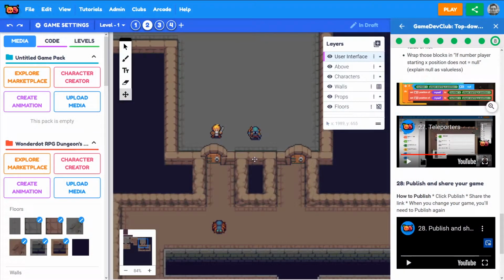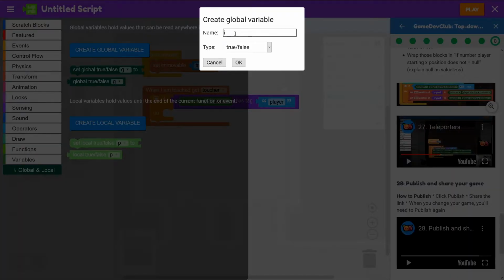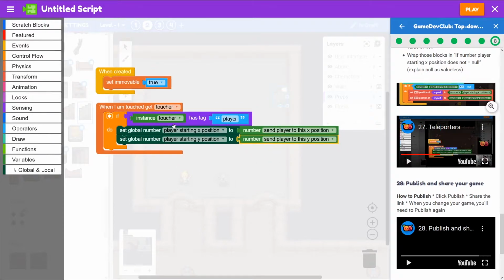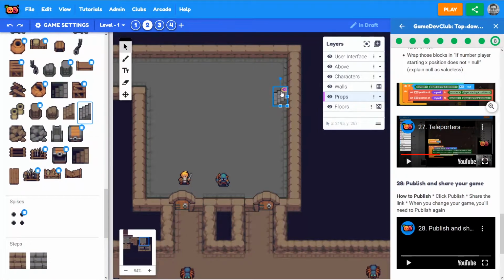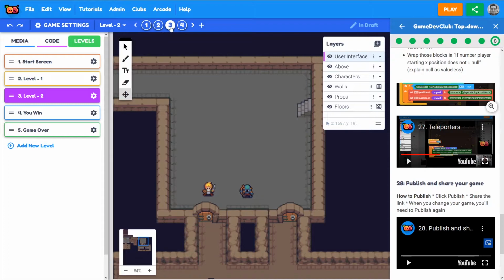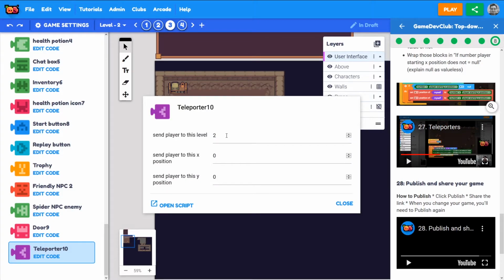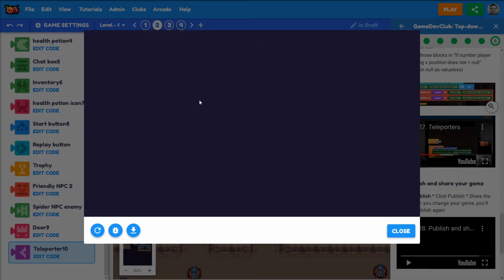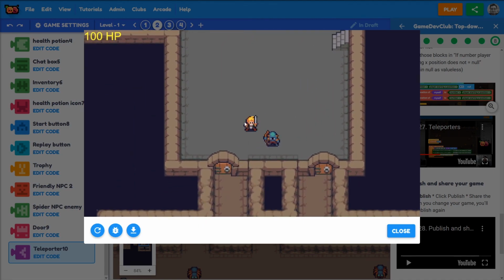Week 8 Step 3 Teleporters - Topdown 101